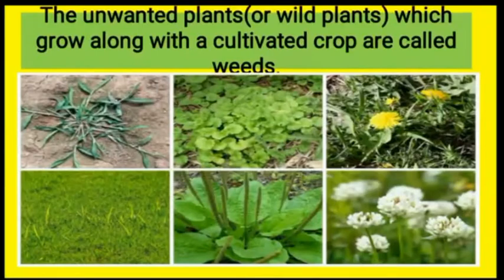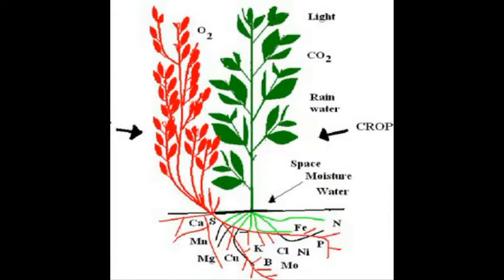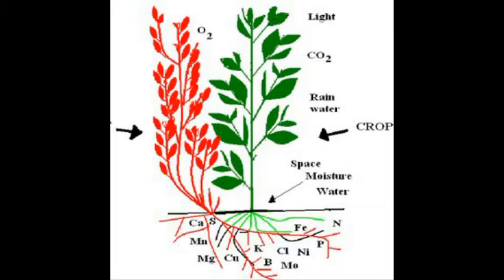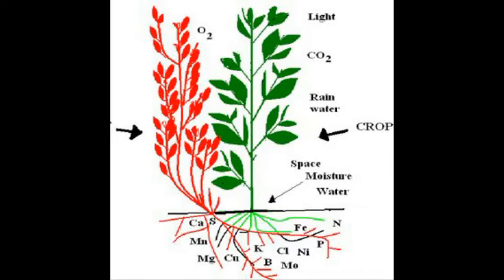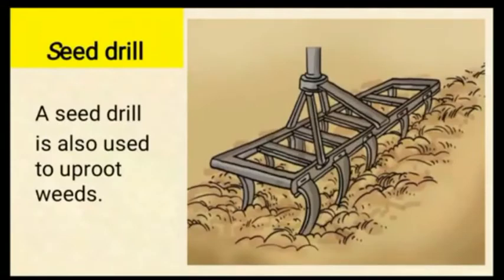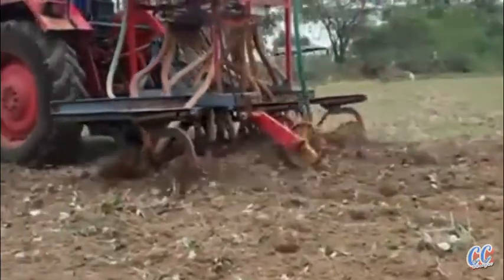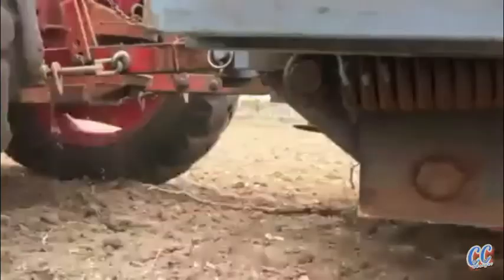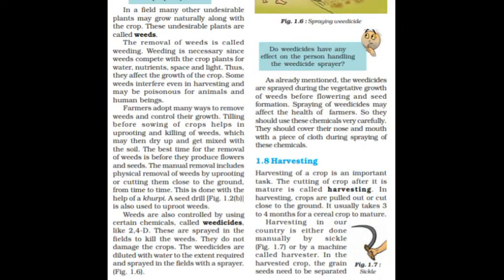CLASS VIII BIOLOGY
Crop production and management -part 4